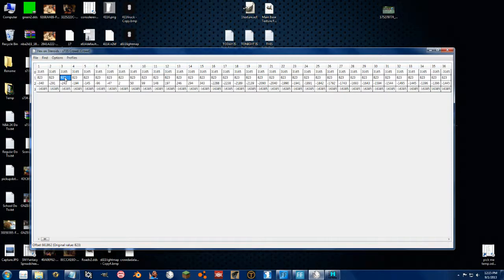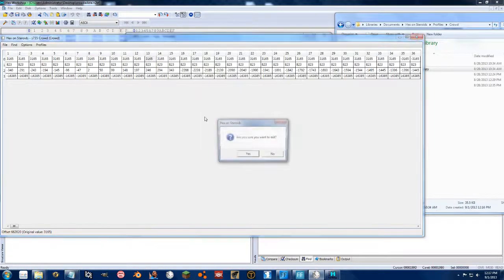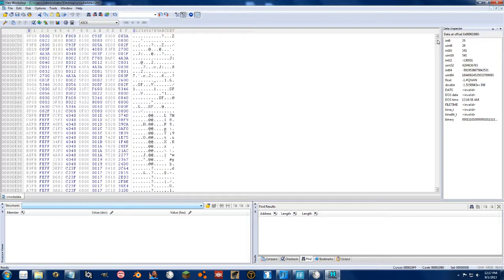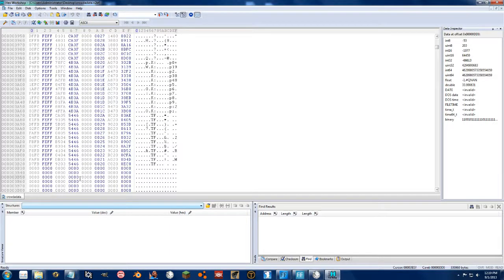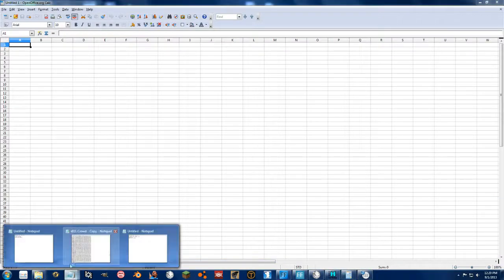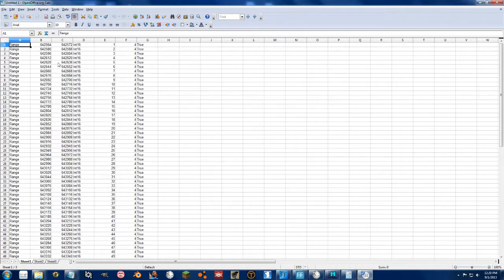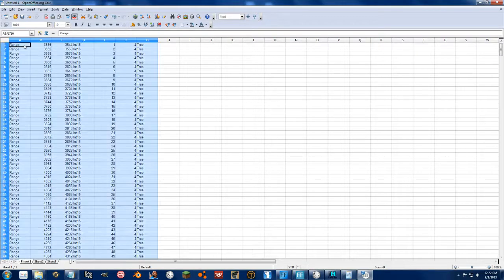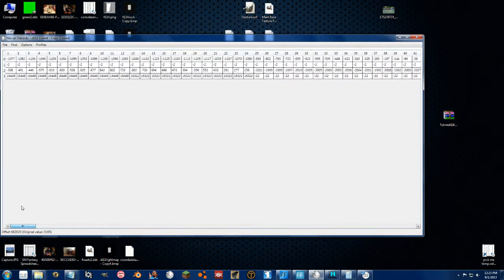Creating Complicated HoS Profiles - Advanced NBA 2K Tutorial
*VERY ADVANCED*
Not simplified yet, just wanted to share.